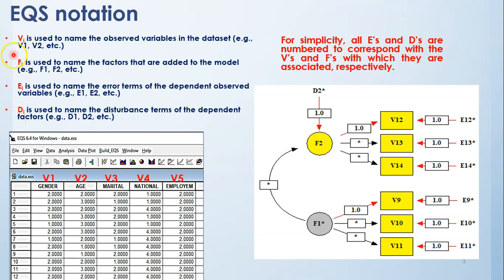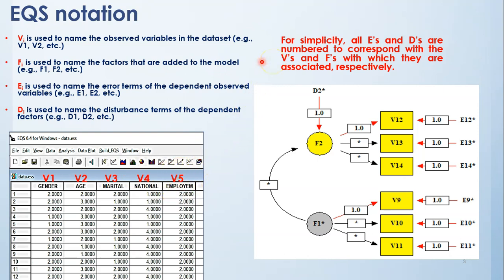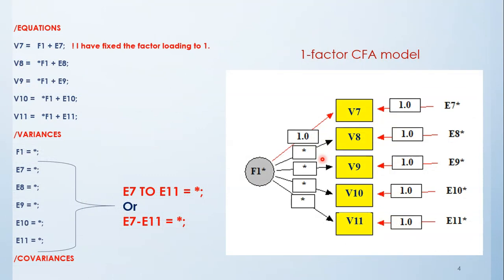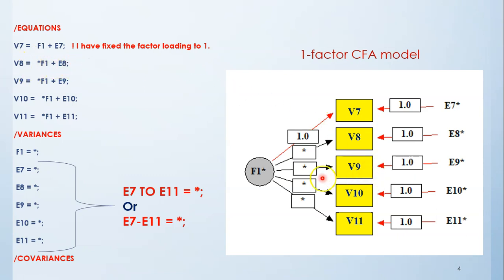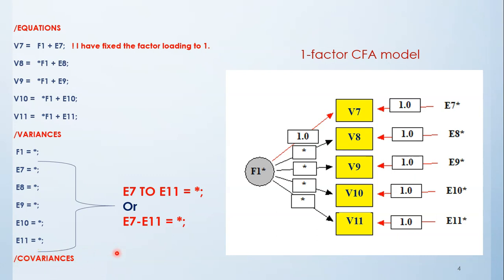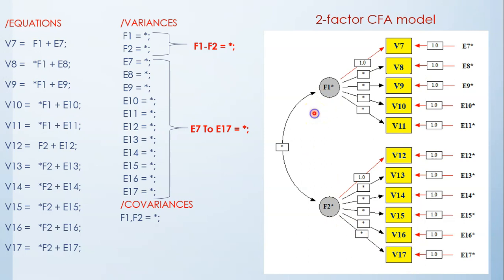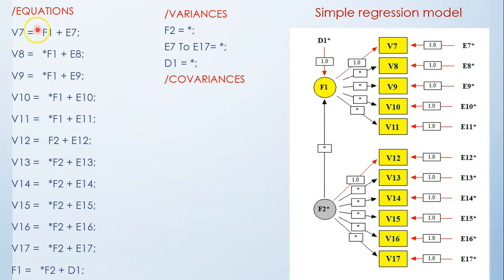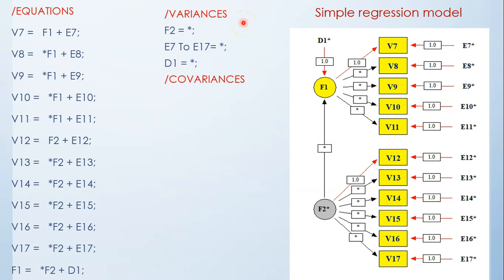#1 EQS notation and basic standards